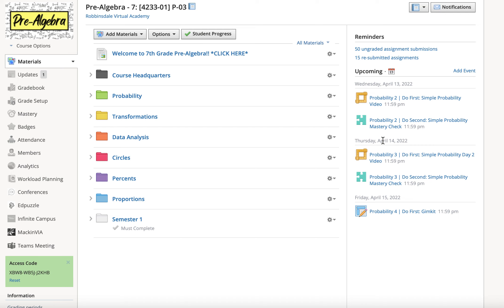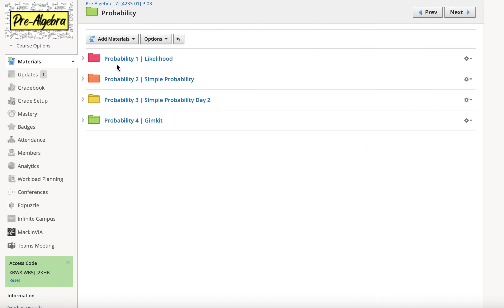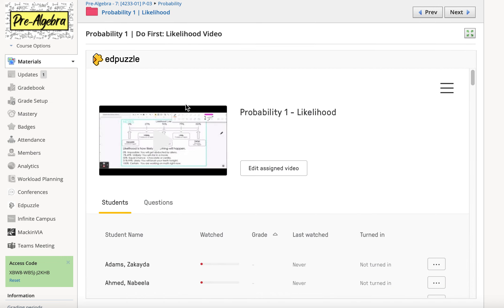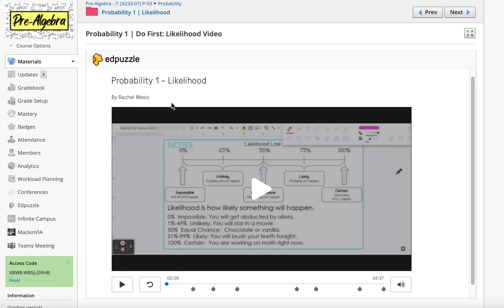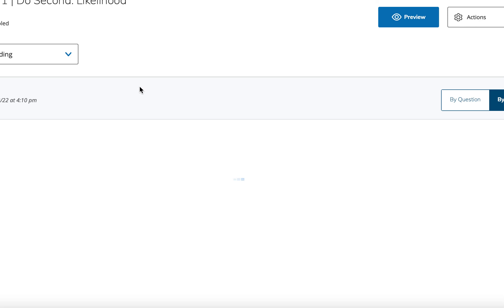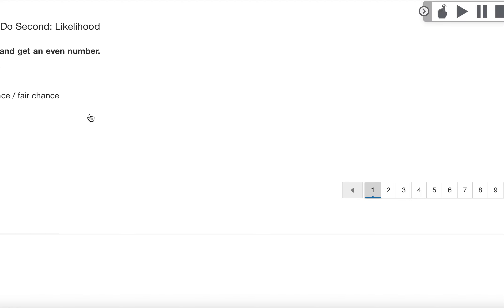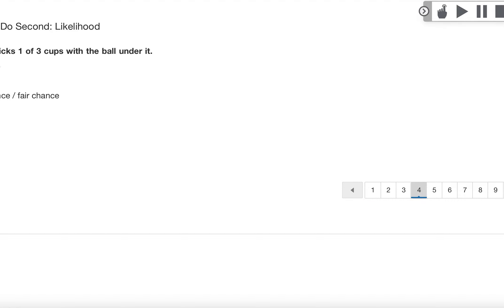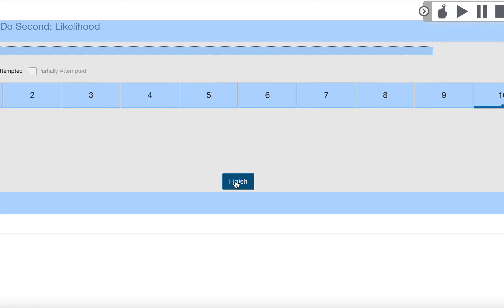Steven C Video RVA